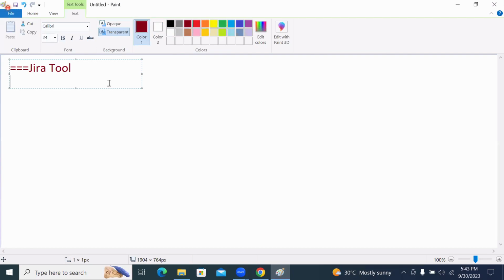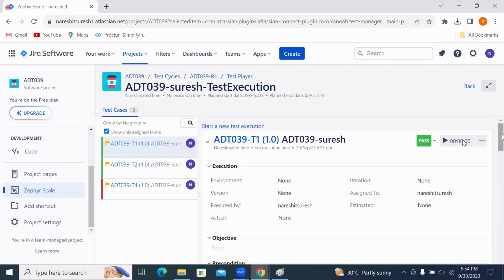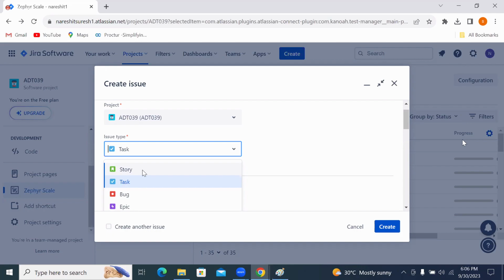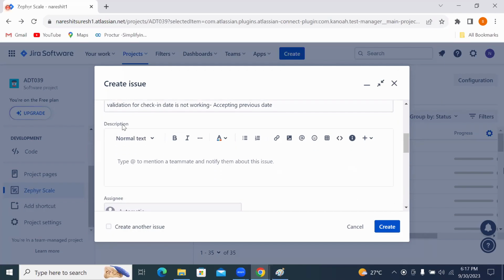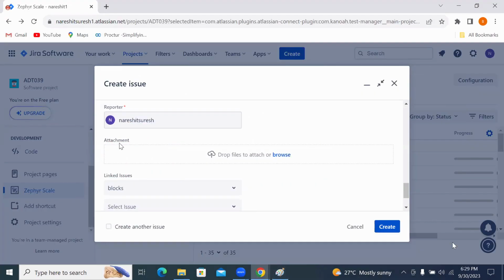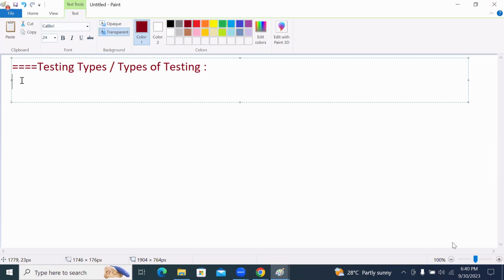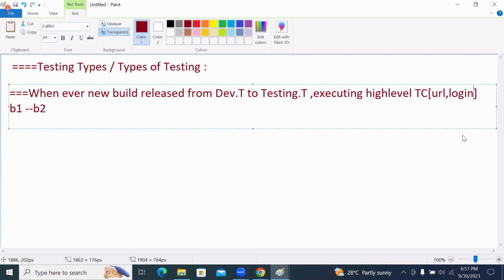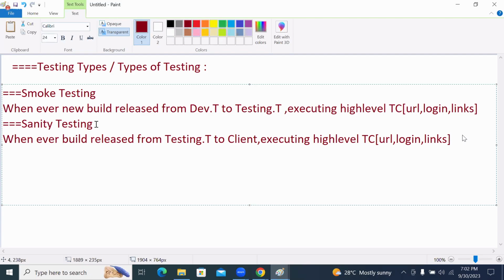Manual Testing||Session-29||Bug Reporting in Jira Tool||Types of Testing - Smoke & Sanity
0:25 Sec - Jira Tool
2:40 Min - Started Jira for Bug Reporting
10:00 Min - In Jira Started
14:20 Min - Steps to document Bug Reporting in Jira Tool
53:38 Min - Revision how we will do Manual Testing with Jira Tool
56:40 Min - Testing Types/Types of testing(Smoke Testing & Sanity Testing)